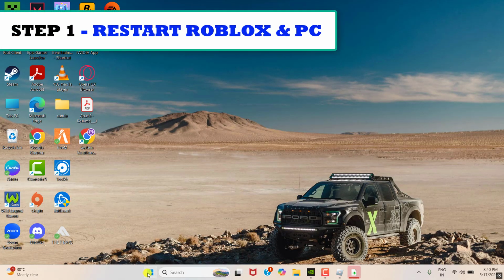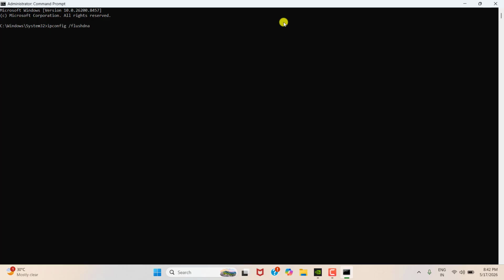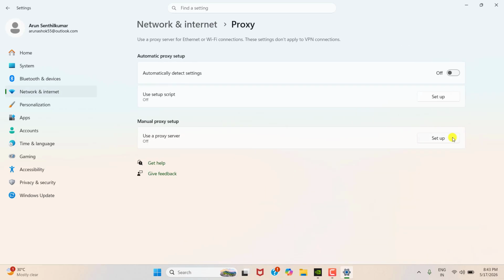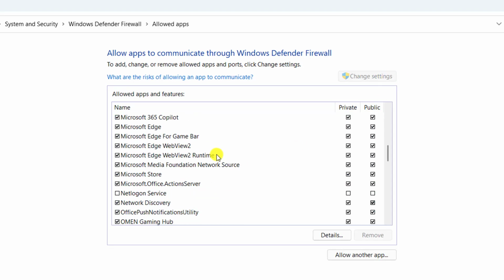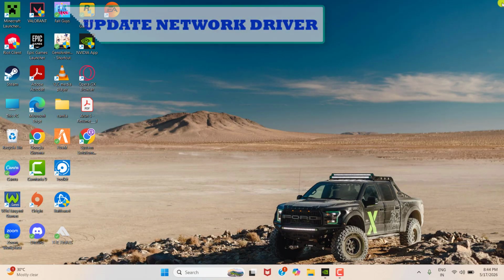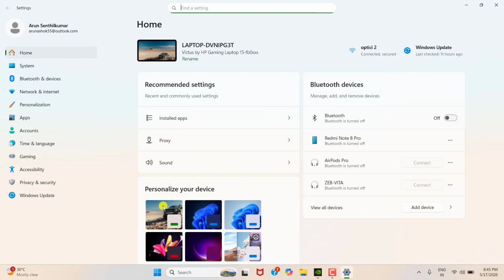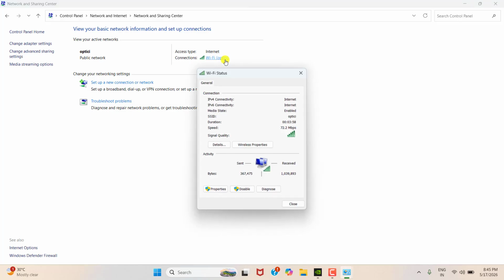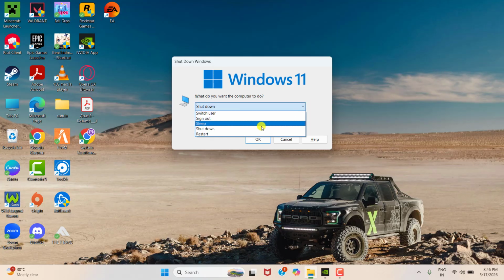How To Fix ROBLOX Error Code 277 In Windows 10/11 (2026 Fix)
Thank You Everyone For Watching My Video  " How To Fix ROBLOX Error Code 277 In Windows 10/11 (2026 Fix) ". This Video is Useful And You Learned Something Interesting.

CHANNEL : @TECHTUBEBuddies